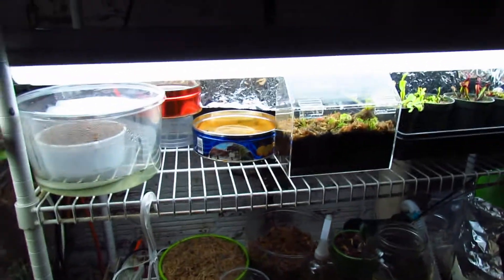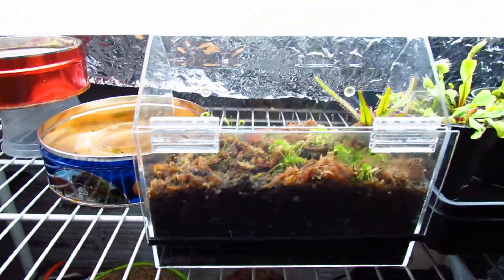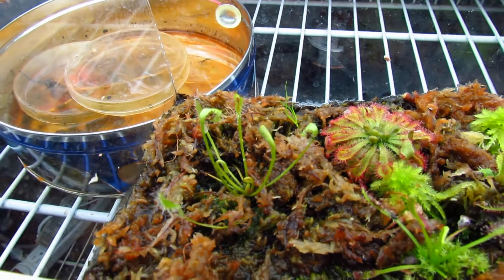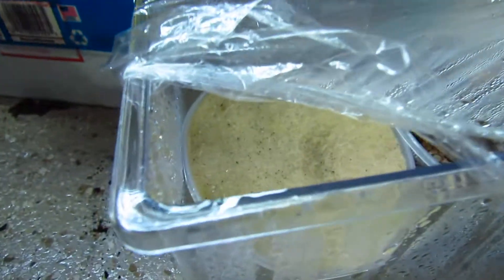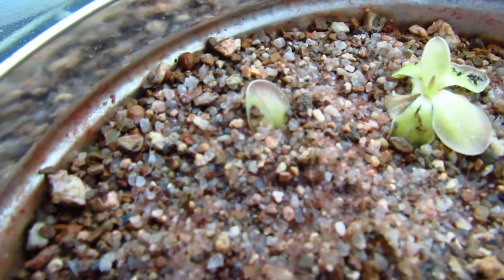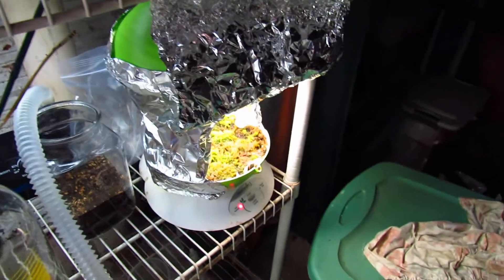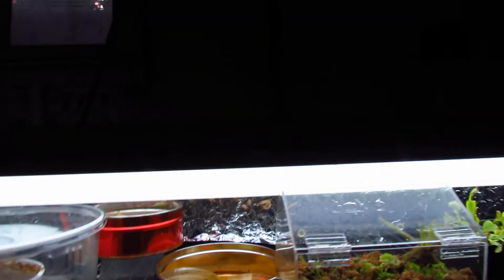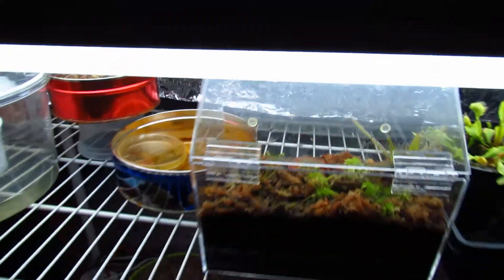Carnivorous Plants Update #1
My Carnivorous Plant Setup. I will make another video in a few weeks when my order from California Carnivores comes in.

I Do have some Sarracenia outside including Sarracenia Flava, Sarracenia Purpurea, Sarracenia "Judith Hindle", and Sarracenia Leucophylla.

Please comment with any suggestions or questions, I would be glad to help you!